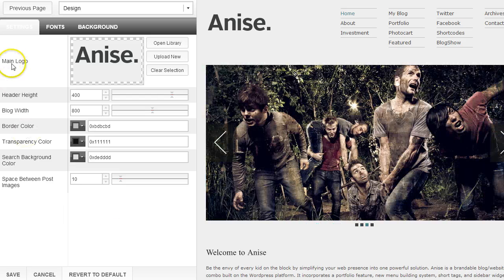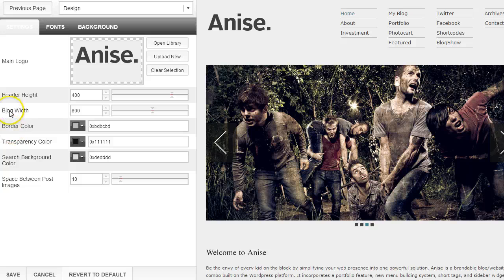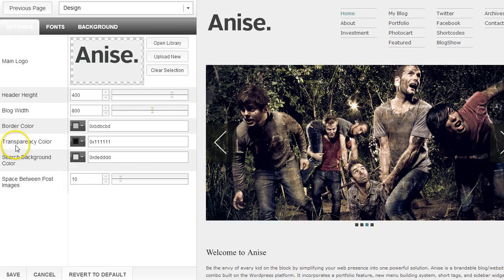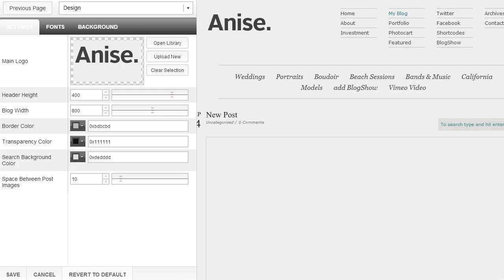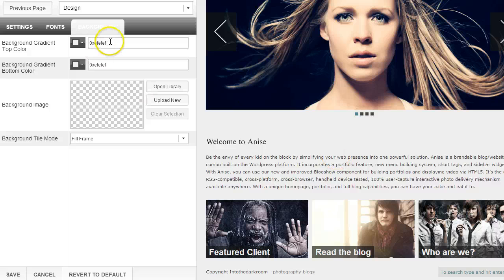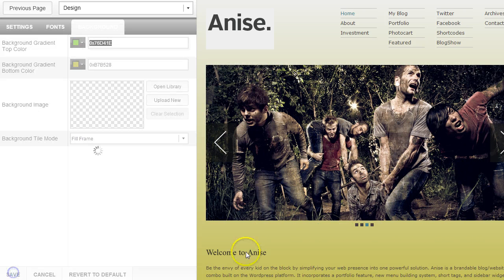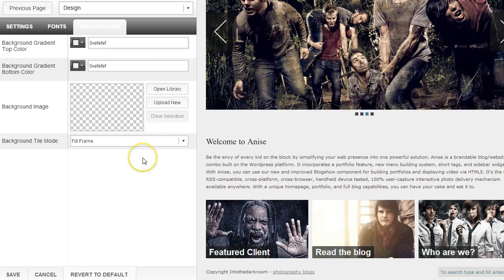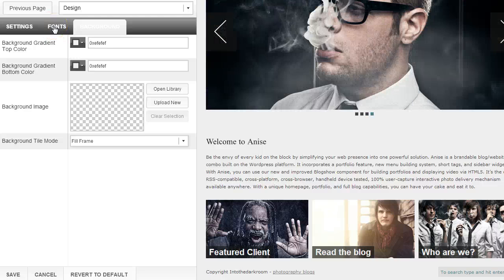Anise blogsite - Design tab